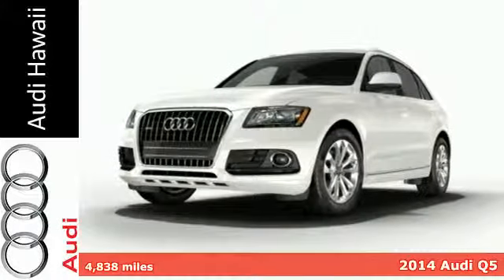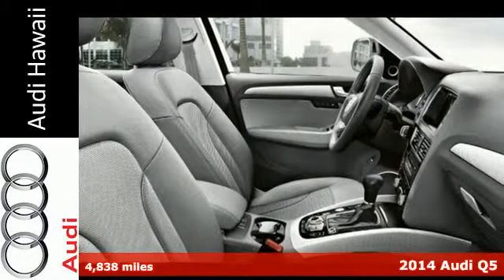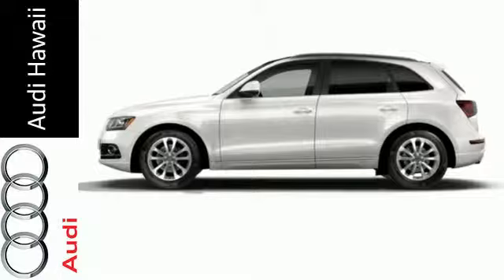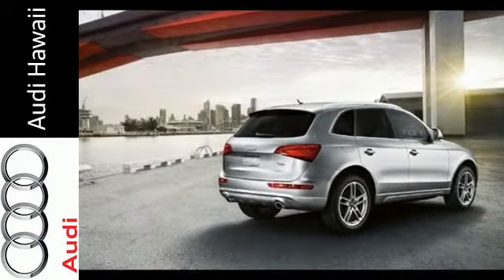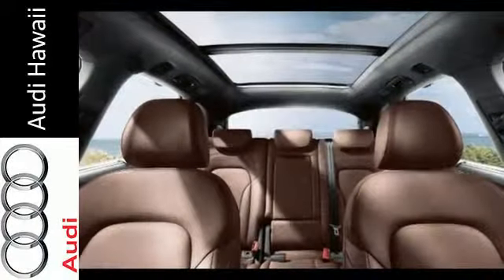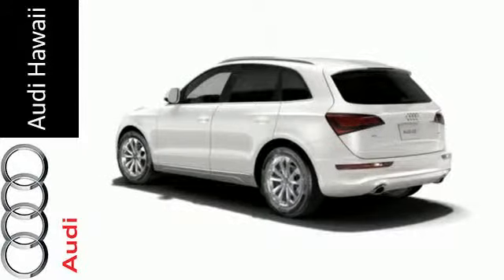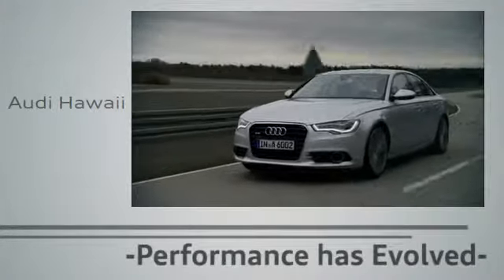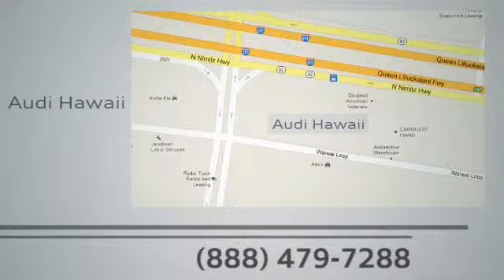2014 Audi Q5 Honolulu, HI L4522 - SOLD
Year: 2014
Make: Audi
Model: Q5
Trim: quattro 4dr 2.0T Premium Plus
Engine: 2.0 Liter Turbo F.I.
Transmission: 8-SPEED AUTOMATIC TIPTRONIC -INC: SPORT PROGRAM AN
Color: LAVA GRAY
Interior: BLACK
Mileage: 4838
Stock #: L4522
VIN: WA1LFAFP0EA046736
"Audi Hawaii provides the best of low cost used vehicles to stunning luxury vehicles with low mileage. Check out the Audi CERTIFIED PRE-OWNED VEHICLES for the great combination of dependability and affordability. Audi Hawaii presents this 2014 Audi Q5 quattro 4dr 2.0T Premium Plus. Represented in LAVA GRAY and complimented nicely by its BLACK interior. Fuel Efficiency comes in at 28 highway and 20 city. Under the hood you will find the 2.0 Liter Turbo F.I. coupled with the 8-SPEED AUTOMATIC TIPTRONIC -INC: SPORT PROGRAM AND MANUAL SHIFT MODE. The Word Around Town: With the 2.0 TFSI engine and 8-speed automatic, the 2014 Audi Q5 performs similarly to its V6-equipped big brother while being much more fuel-efficient. The standard Q5 has an EPA highway rating of 27 mpg. The Q5 has the longest wheelbase in its class and that gives it an especially smooth, settled ride. With either 3.0L V6, the Q5 has an excellent towing capacity as well. The Q5's rear-biased quattro all-wheel drive system brings more driving enjoyment than is typical for enthusiasts and those who might rather be driving a sport sedan, while the interior has just as much versatility and flexibility as other utility vehicles in this class. Add to the mix a 2.0L hybrid, and the appeal of the 2014 Audi Q5 is hard to ignore. Options and Safety Features: Nicely equipped with ABS And Driveline Traction Control, Airbag Occupancy Sensor, Dual Stage Driver And Passenger Front Airbags, Dual Stage Driver And Passenger Seat-Mounted Side Airbags, Electronic Stability Control (ESC) And Roll Stability Control (RSC), Low Tire Pressure Warning, Outboard Front Lap And Shoulder Safety Belts -inc: Rear Center 3 Point, Height Adjusters and Pretensioners, Rear Child Safety Locks, Side Impact Beams, SIDEGUARD Curtain 1st And 2nd Row Airbags. Awards And Accolades: JD Power Automotive Performance, Execution and Layout (APEAL) Study Please call one of our Internet Sales Executives to schedule your personal showing and test drive today. All inventory is available for your inspection and purchase at 2770 Waiwai Loop, Honolulu, HI 96819 - Audi Hawaii. ***Internet Prices may reflect a lower price than on location. Please see your Internet Representative to take advantage of web specials available only to our Internet Customers. Internet price listed expires in 72 hours. Sales price plus tax of 4.712%, license, $105 doc fee & $194.50 Delivery Handling Fee. Vehicles are subject to prior sale. On approved credit.

Address:
2770 Waiwai Loop